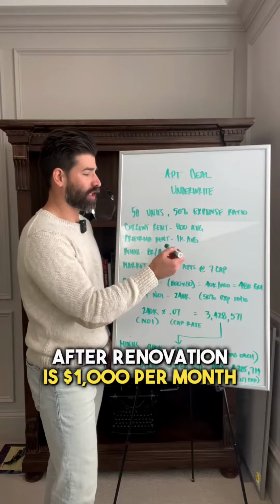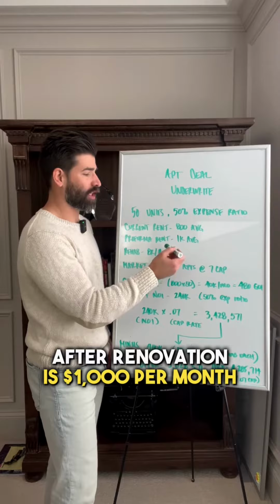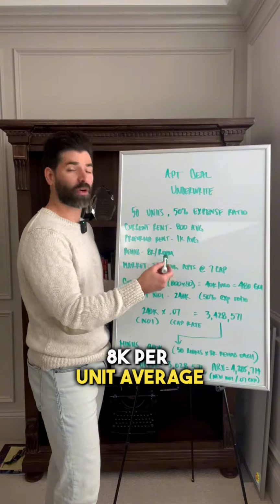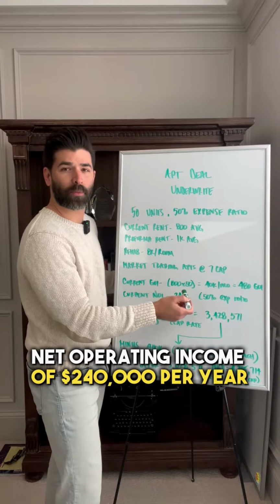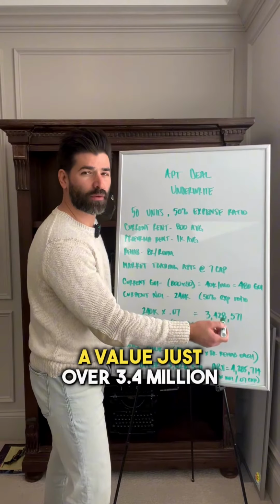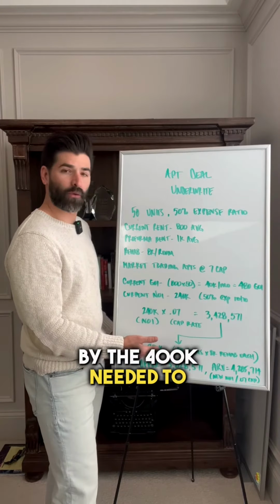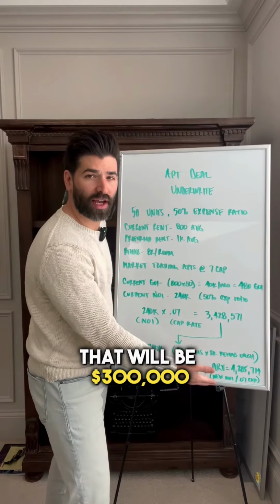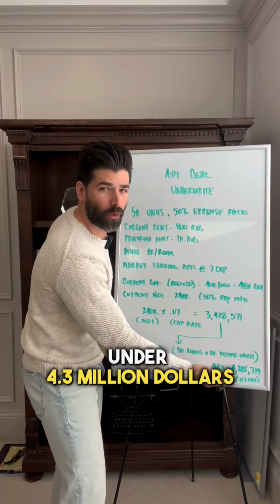How to analyze an apartment complex deal and come up with a quick, surface level offer…